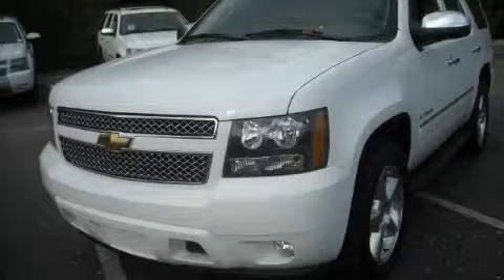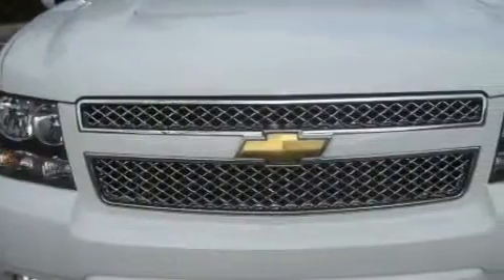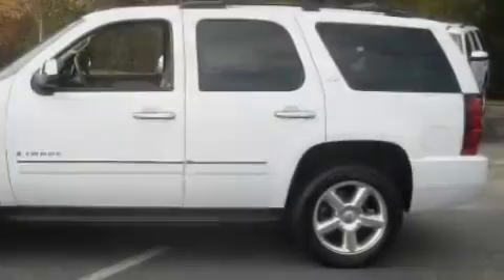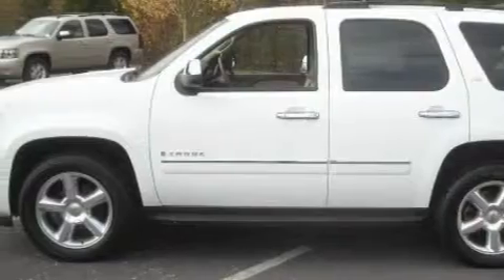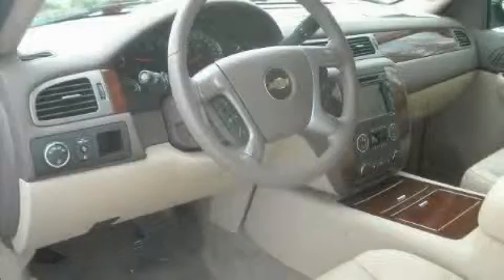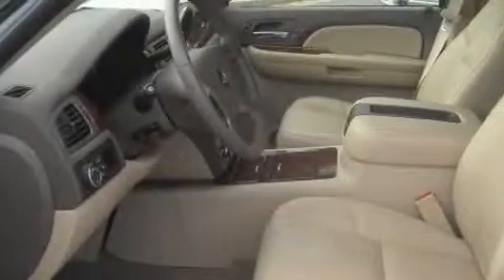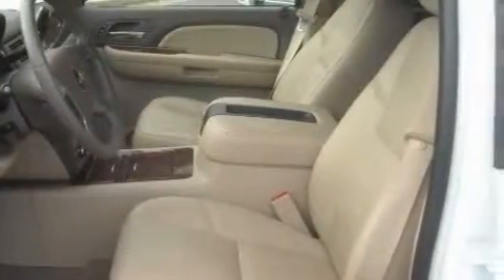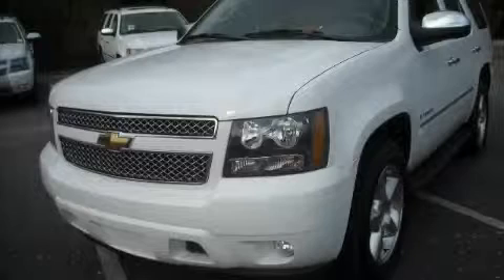2009 Chevrolet Tahoe Alpharetta GA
Year: 2009
 Make: Chevrolet
 Model: Tahoe
 Engine: Gas V8 5.3L/323
 Trans.: Automatic
 Exterior: WHITE
 Miles: 9,788
 Interior: TAN